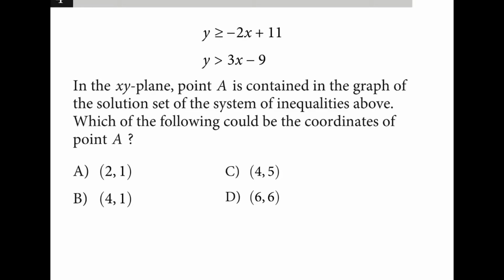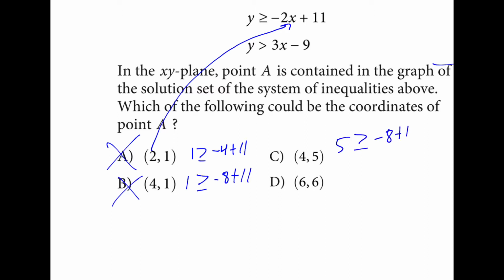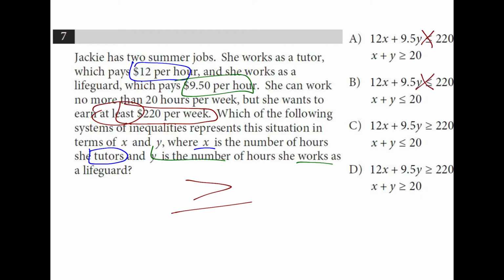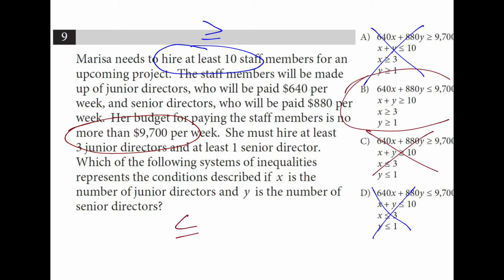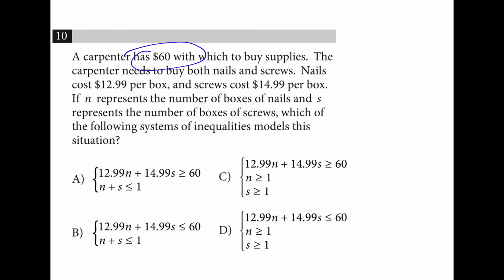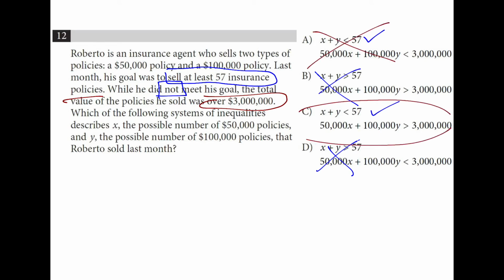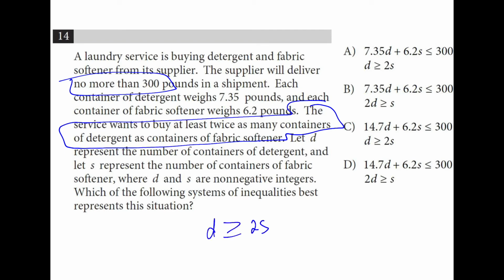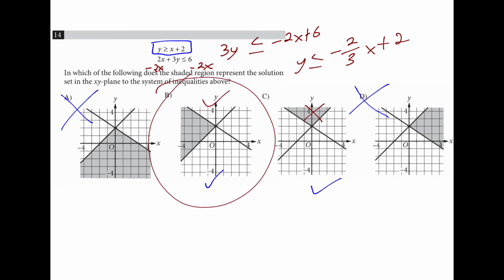Systems of Inequalities 1